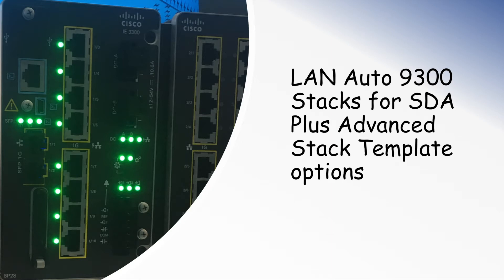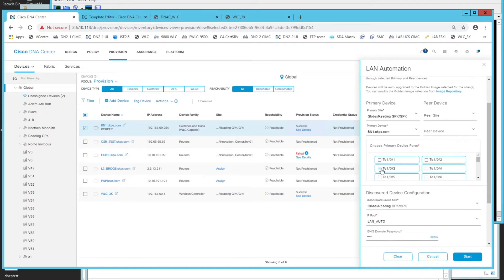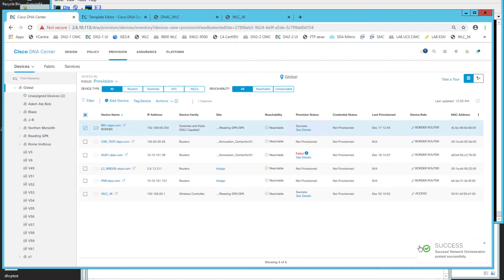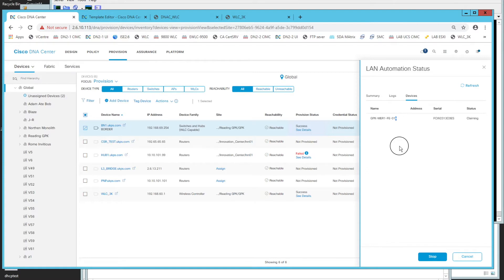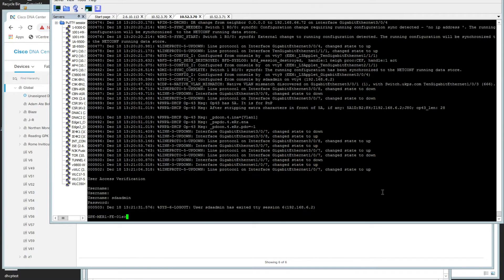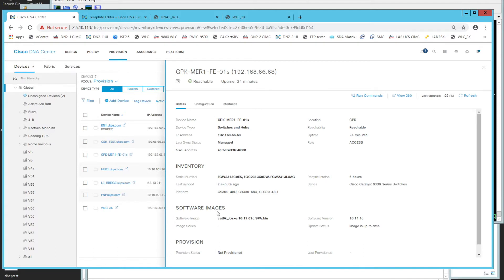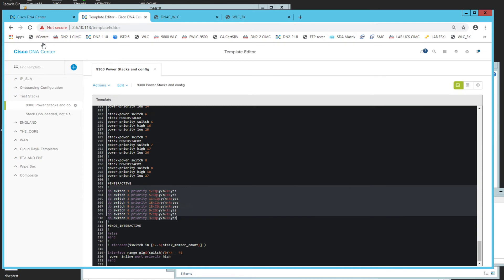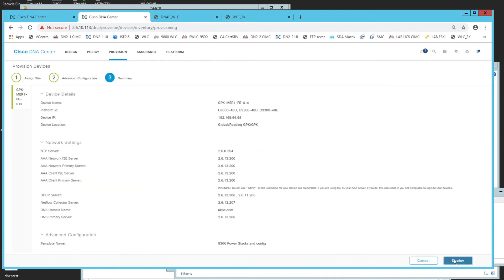SDA LAN Automation of Stacks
How to LAN automate stacks using a stack of three. Then how to use a template to push stack priority and power based on the stack size.